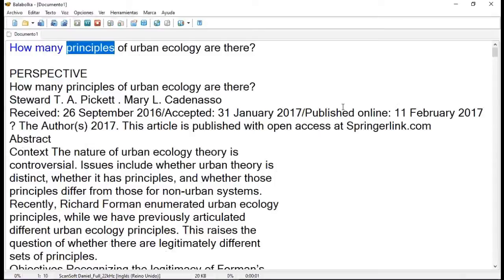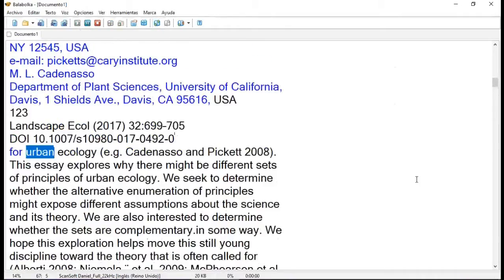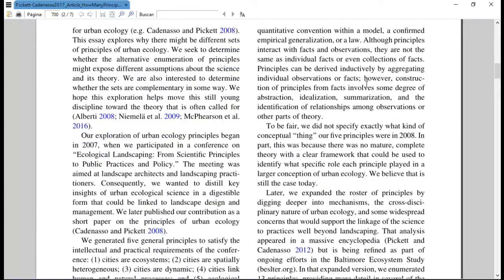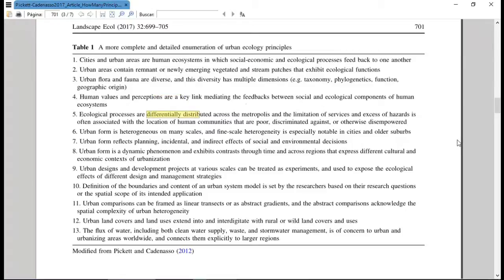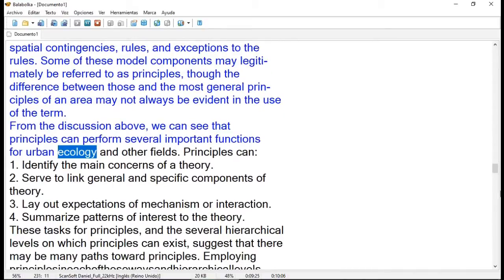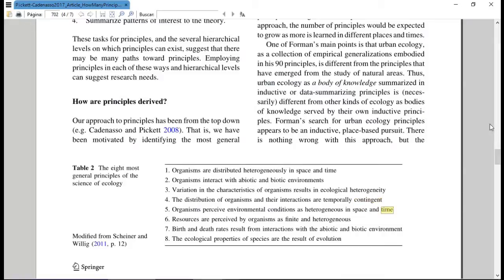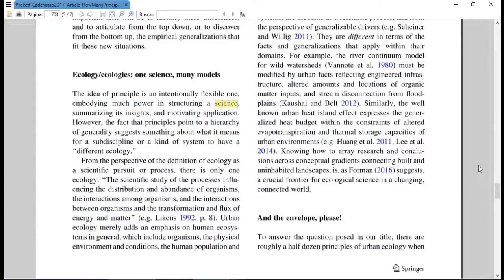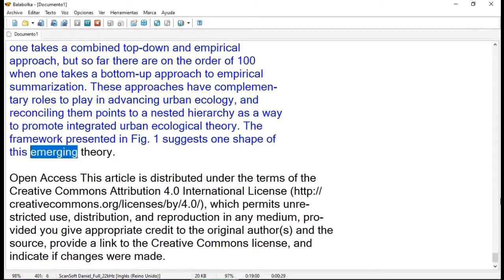TTS How many principles of urban ecology are there? Pickett & Cadenasso 2017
SCIENCE PAPER TTS How many principles of urban ecology are there? Pickett & Cadenasso 2017